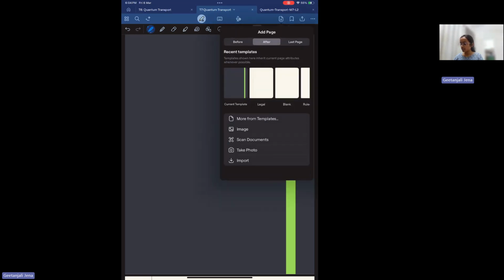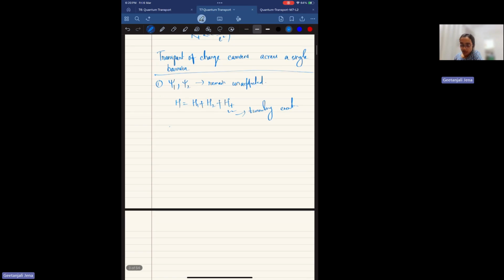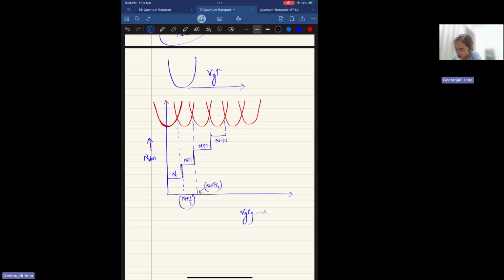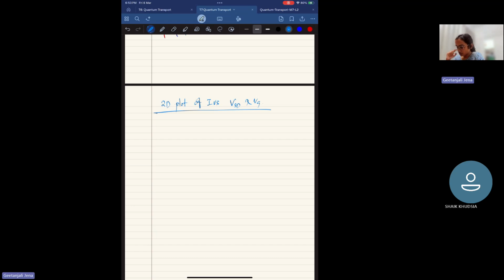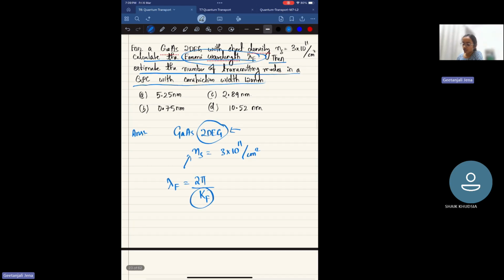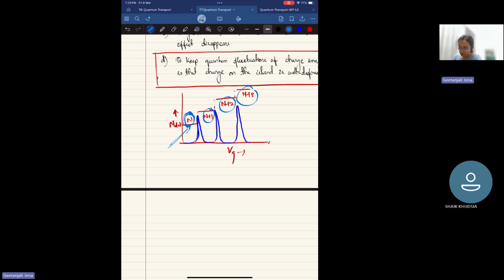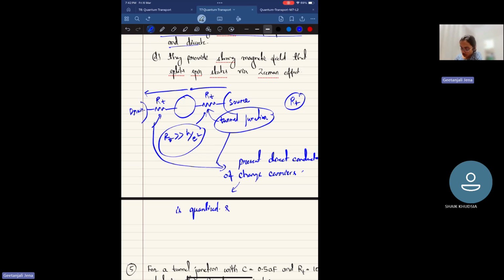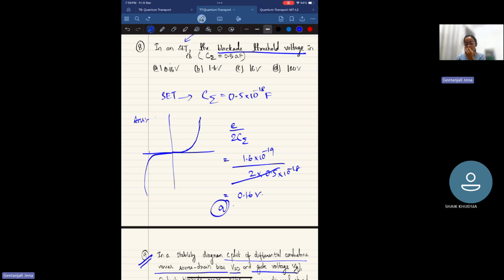noc26 Quantum Transport Week 7